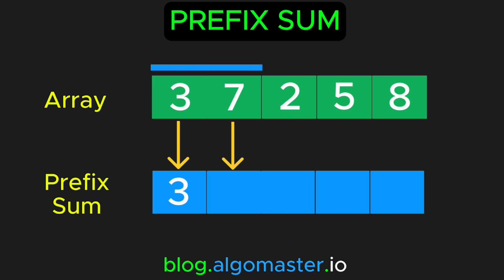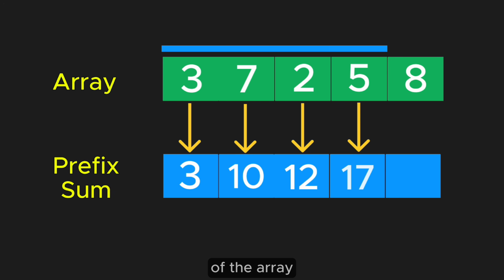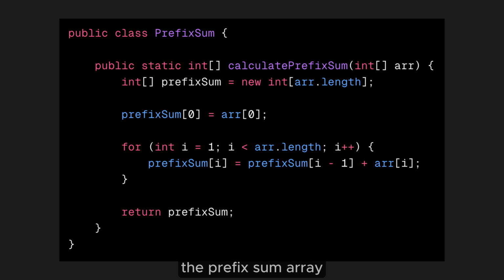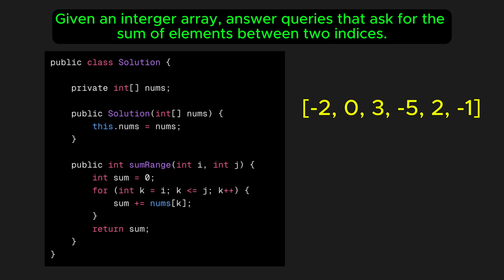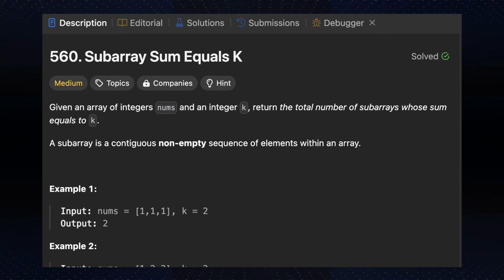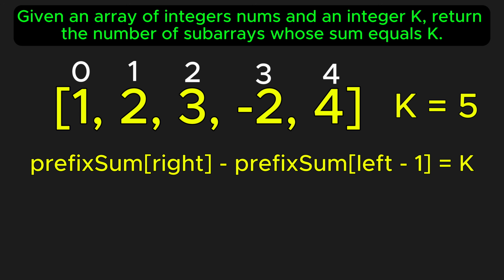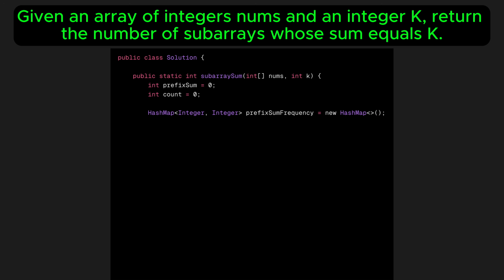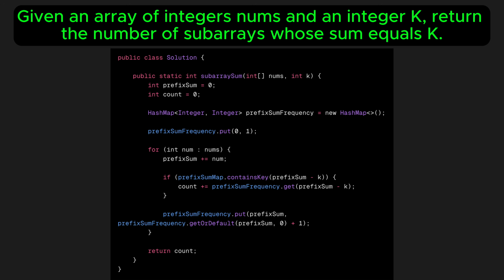Prefix Sum in 4 minutes | LeetCode Pattern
In this video, I talk about Prefix Sum LeetCode Pattern.